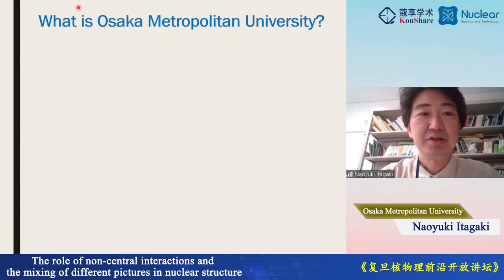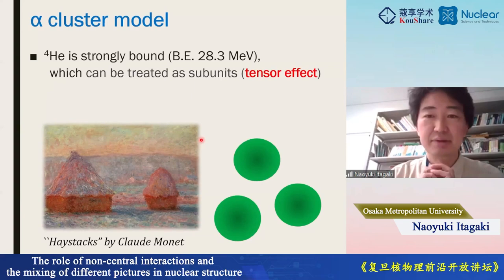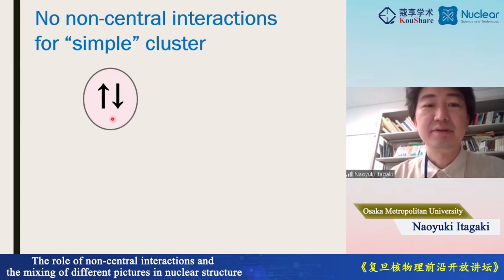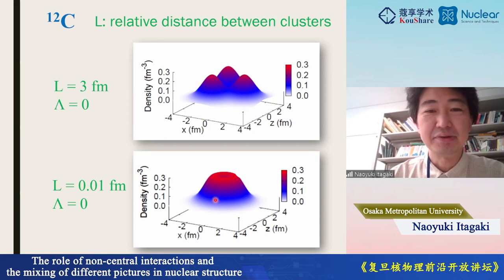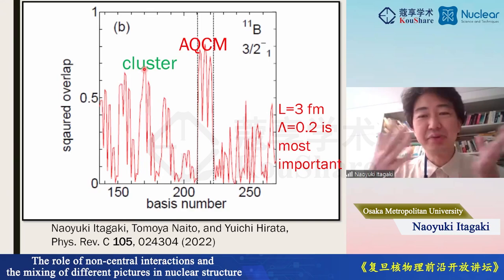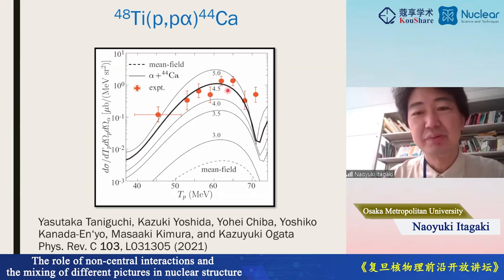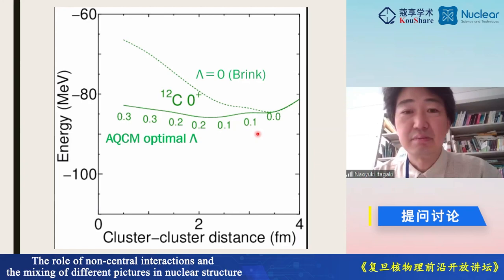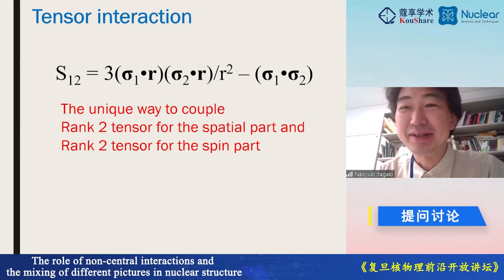The role of non-central interactions and the mixing of different pictures in nuclear structure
Title：【复旦核物理前沿开放讲坛】The role of non-central interactions and the mixing of different pictures in nuclear structure
Speaker：Prof. Naoyuki Itagaki (板垣直之)（Osaka Metropolitan University, Japan）
Beijing Time：September 28, 2022 (Wednesday) 10:00
Organizer：
复旦大学核科学与技术系/现代物理研究所
核物理与离子束应用教育部重点实验室
国家自然科学基金委-理论物理专款
上海核物理理论研究中心
Co-organiser：Nuclear Science and Techniques刊物(核技术 英文版)

Abstract：
What is the physical significance or attraction of studying the structure of nuclei? If I were asked such a question, I would say that "there exist different pictures and models of nuclei, and it is interesting that they mix and compete with each other in a quantum mechanical way." I would also add, "the distinctive role of non-central interactions acting between protons and neutrons is interesting". These two answers are, in fact, closely related. In this talk, I will introduce our efforts to establish a unified picture of nuclei and the role of the non-central interactions in this process. The most standard view of nuclei is the shell structure. Protons and neutrons create their potential and move independently within it. The other view is the cluster structure. In this view, nuclei with particularly strong bonds, such as 4He (alpha-particles), constitute a subsystem.  The most famous example is the second 0+ state of 12C called the Hoyle state, which plays an essential role  in synthesizing 12C from three 4He in stars.  We show that one of the non-central interactions, the spin-orbit interaction, breaks the cluster structure and makes the symmetry of the shell structure good. Conversely, the tensor interaction, another non-central interaction,  is the source of the strong bonding of the alpha-particle and acts in the direction of supporting the cluster picture. We have developed antisymmetrized quasi cluster model (AQCM), by which we can smoothly transform the cluster model  wave function to the shell model one and the competition of these two pictures can be clearly discussed. One example is 44Ti, the critical nucleus for observing supernova explosions. It should have the 40Ca+alpha cluster structure, but the cluster structure is washed out in many standard calculations. We discuss that the tensor interaction works as the salvation of the clustering in medium-heavy nuclei. It also suggests that the cluster structure is general and not confined within lighter mass region.

Bio：
Prof. Itagaki is a nuclear theorist and now working at department of physics, Osaka Metropolitan University. He received his Ph.D from Hokkaido University in 1999. After that, he had professional experiences at RIKEN as Special Postdoctoral Fellow (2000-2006), at University of Tokyo as Assistant Professor (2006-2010), at Kyoto University as Associate Professor (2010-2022). During 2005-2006, he was the research fellow of Alexander Humboldt Foundation and Guest researcher of Hahn-Meitner-Institut Berlin. Prof. Itagaki received the Award for Young Scientists from Japan Physical Society in 2001 and the Prize for Young Scientists from Ministry of Education of Japan in 2011. Prof. Itagaki specializes in nuclear many-body theory, includes general description of nuclei, role of non-central interactions in nuclei, structure of neutron-rich nuclei and hyper nuclei, cluster-shell competition in nuclei, dynamical excitation modes of nuclei, and medical application of nuclei.